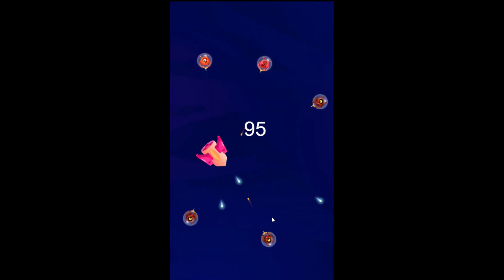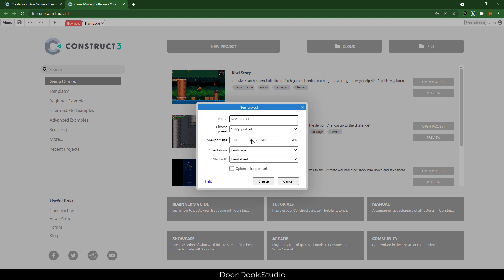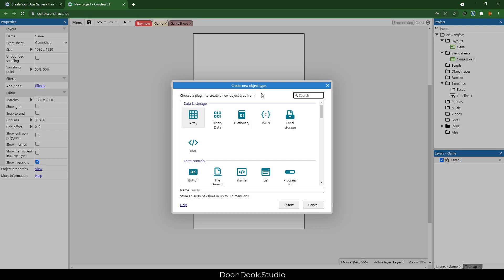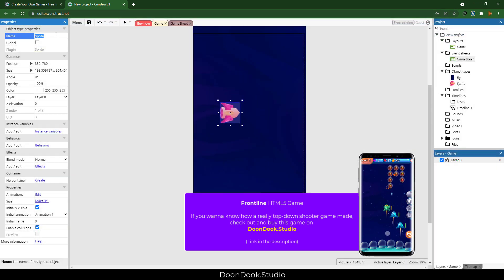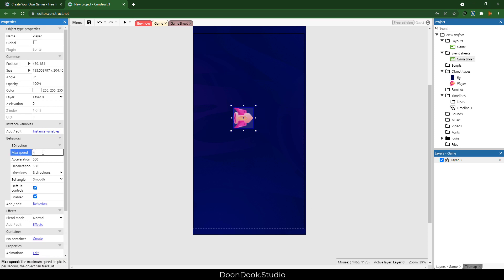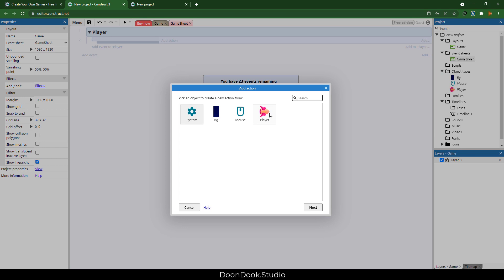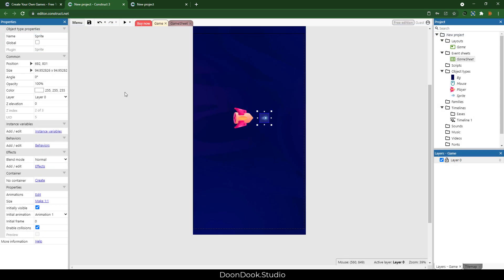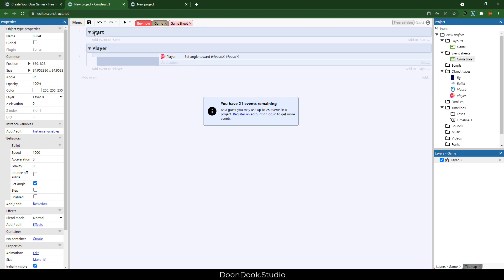Shooter Game Without Coding (Construct 3 for Dummies) + Project Files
Hi guys,
Today I’m going to consider the beginners, I mean those who have never worked with Construct3 before and have no experience of coding and programming. Good news for these people! Construct3 game engine needs no knowledge of programming (but if you have the knowledge, you can make bigger projects and your learning speed will increase) and you can easily make a real game by creating Event and Action blocks.
Today I’m going to teach you how to make a simple, interesting game that only takes 17 minutes of your time. Isn’t that fascinating? Only 17 minutes and then you're a game maker!
This game is a space shooter game. The story is about a spacecraft lost in space on a wrong path. Then it understands it is stuck in the enemy's territory and it should escape. The enemy is getting closer from every side and if it can’t kill them, they will attack and destroy it. Also, each time it kills an enemy, the score increases, but if the enemy shoots and its health finishes, it dies.
After a few months working with the Construct3 game engine, when you become professional enough, you can make big amazing games, games like Frontline that our team has developed and has had a great sale. Frontline is a game with Top-Down Shooter and Idle genres and you should merge the fighters and make them bigger to defeat the enemy which is getting bigger constantly. This game has 300 levels and statistically, it’s a popular game with high gameplay time which can be so proper for people who want to impress their audience. Right now this game has been played more than one million times infamous browser game portals and it has 4.5 of 5 stars.
I used the free version of Construct3 for making this game that everyone can use in their initial projects, but if you need more features you should buy the paid version.
You will learn so many other things about Construct3 by watching this video that can be useful in the future, including:
- Using "Bullet" & "Timer" behaviors
- Using "Mouse" plugin
- Using "angle towards position"
- Using "distance"
Finally, as you know, DoonDookStudio’s team is always interested in sharing their information and knowledge in developing games with other eager people. So we will meet new people and they will learn new things from us!